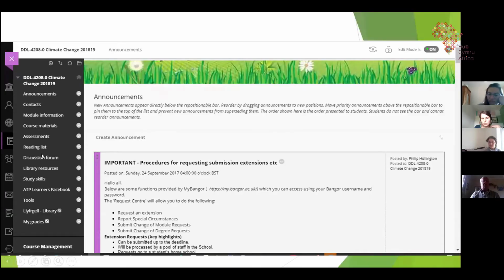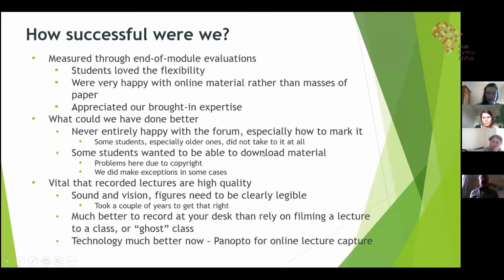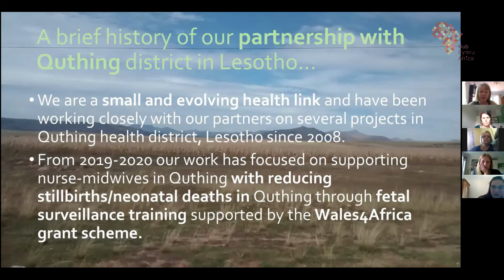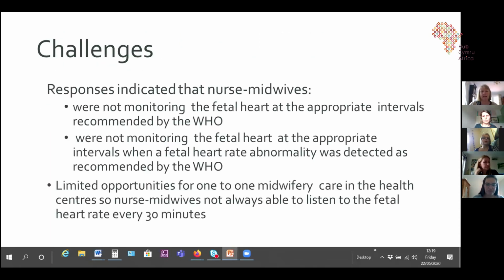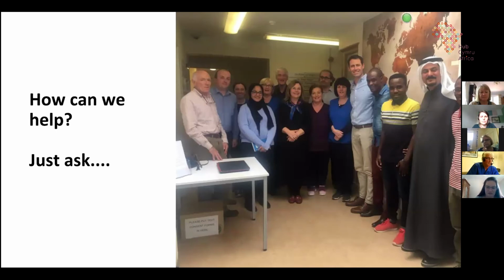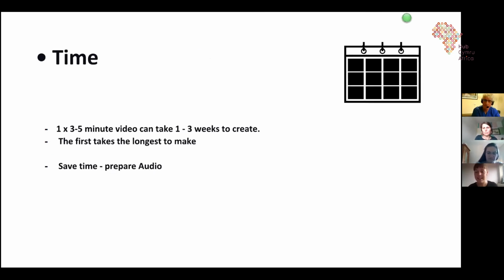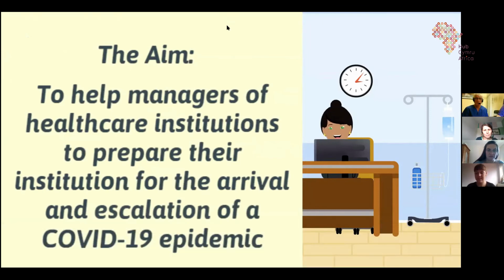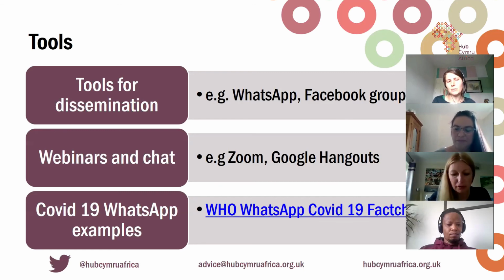Distance Learning: Best Practice for Partnerships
The COVID-19 pandemic and resulting lockdown is changing the way we work with our partners. With this, and with long-term impact of the climate crisis, we need to look at new ways of exchanging information and learning with our partners that doesn’t involve travel and face to face teaching.

This webinar highlighted some examples of successful distance learning modules developed with Southern audiences in mind and talk through some of the challenges, including overcoming the isolation often felt by distance learners.

Mae pandemig Covid-19 a’r cyfyngiadau symud o ganlyniad i hynny yn newid y ffordd yr ydym yn gweithio gyda’n partneriaid. Gyda hyn, ac effaith hirdymor yr argyfwng newid hinsawdd, mae angen i ni edrych ar ffyrdd newydd o gyfnewid gwybodaeth a dysgu gyda’n partneriaid nad yw’n cynnwys teithio ac addysgu wyneb yn wyneb.

Amlygodd y weminar hon rhai enghreifftiau o fodiwlau dysgu o bell llwyddiannus a ddatblygwyd gyda chynulleidfaoedd Deheuol mewn golwg ac yn sôn am rai o’r heriau, yn cynnwys goresgyn yr ynysu y mae dysgwyr o bell yn ei deimlo’n aml.